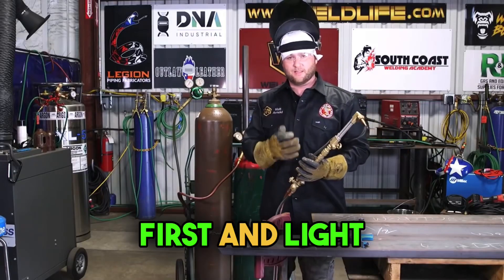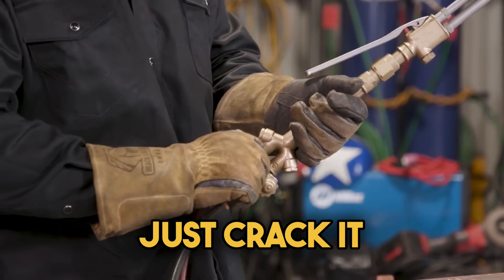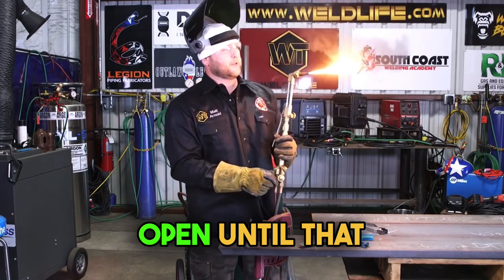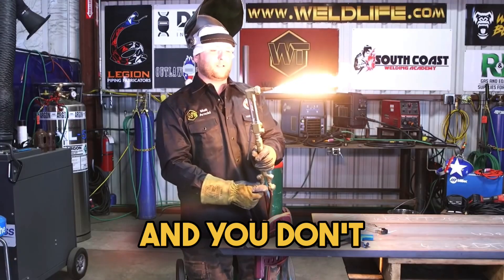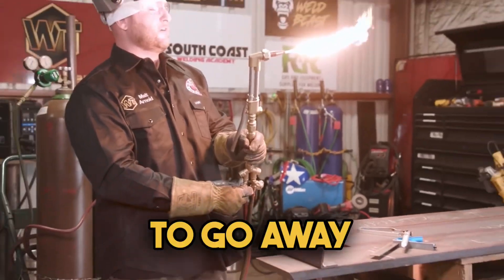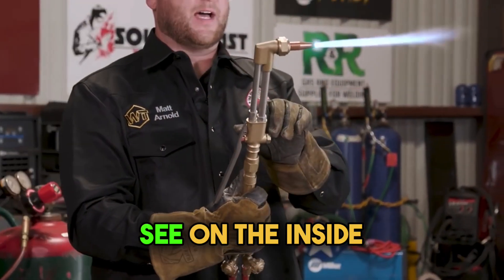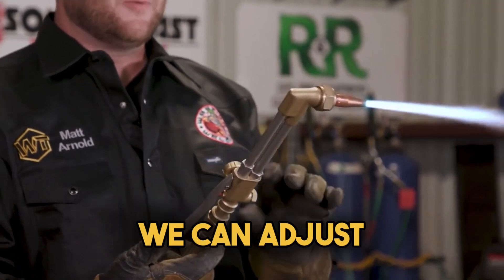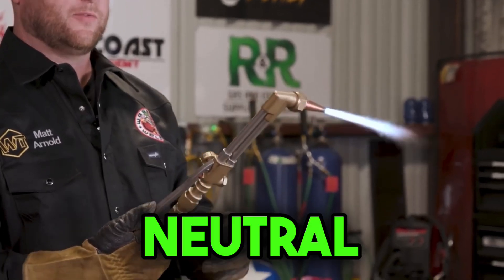How To Adjust the Flame on a Cutting Torch?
On tonight's' video Matt Arnold shows us how to adjust the flame on a oxy-acetylene torch. Properly adjusting the flame on an oxy-fuel torch is essential to get a clean perfect cut!